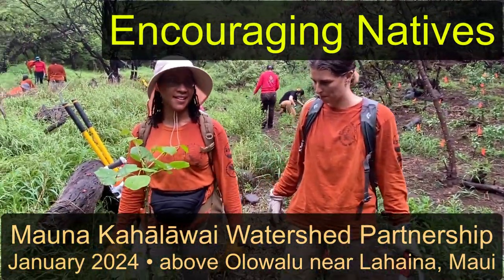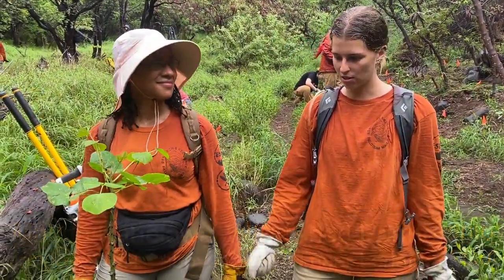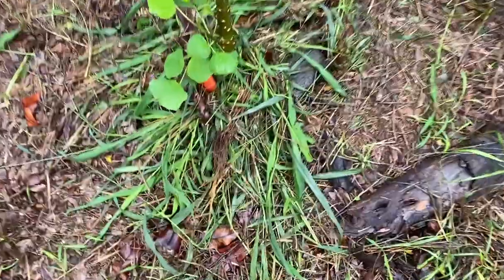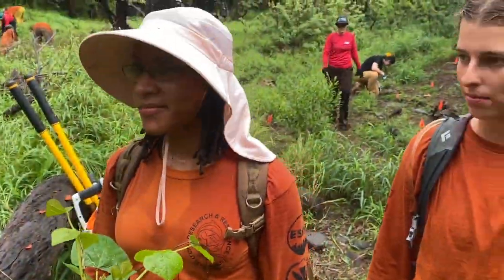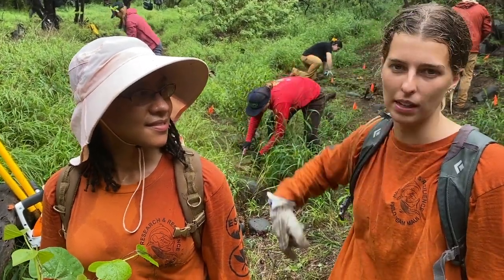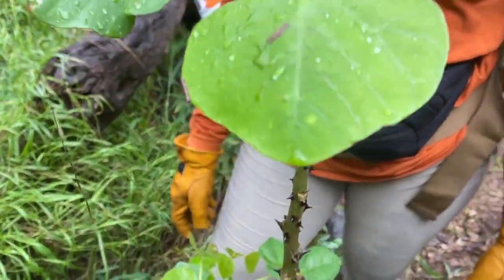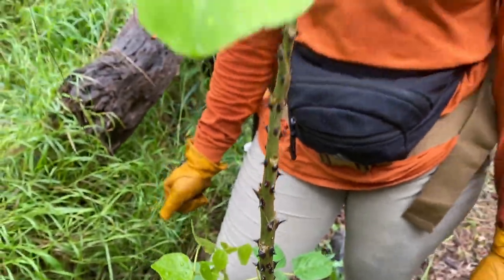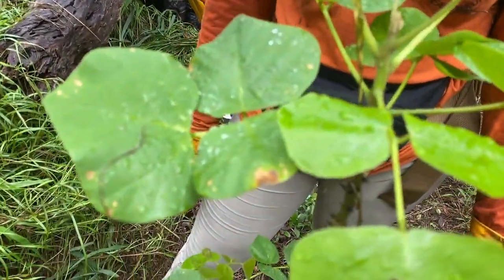Encouraging Natives Mauna Kahālāwai Watershed Partnership 2024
Charla & Paula talk about some of our stewardship around native seedlings managed by the Mauna Kahālāwai Watershed Partnership in west Maui.